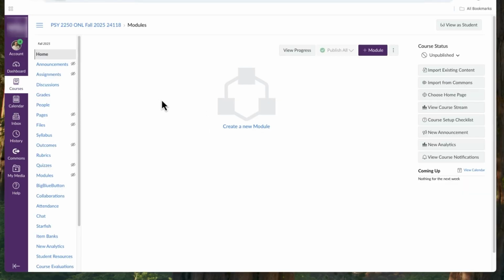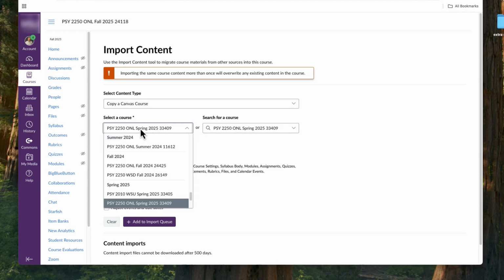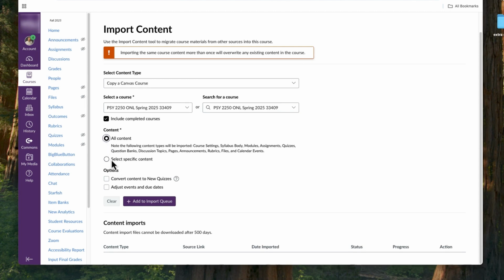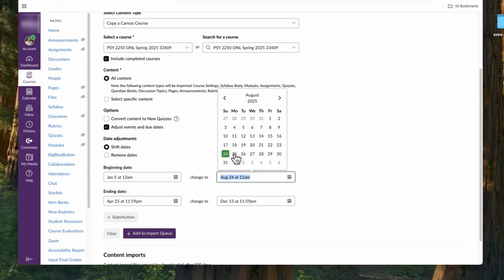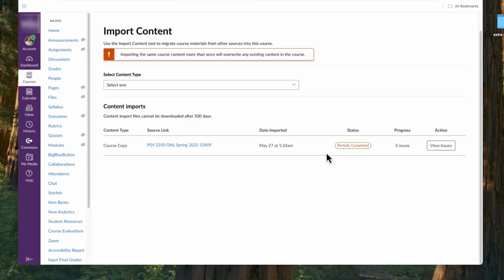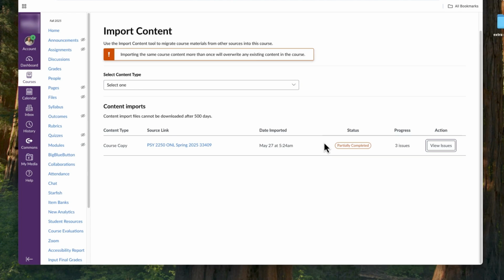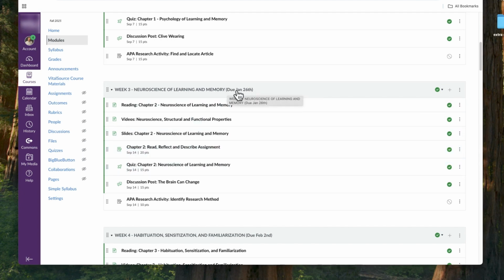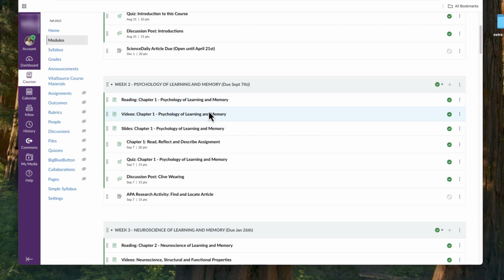Import Existing Canvas Course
Rebuilding your course every semester? Not anymore. This video walks you through importing content from another Canvas course which can greatly save you time and ensure consistency across terms.